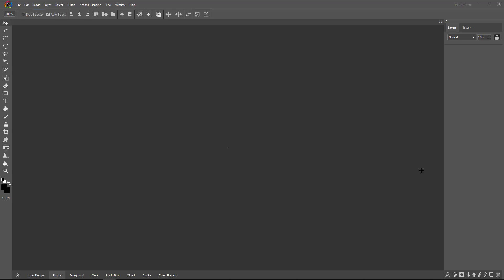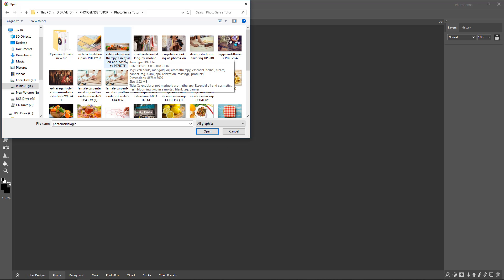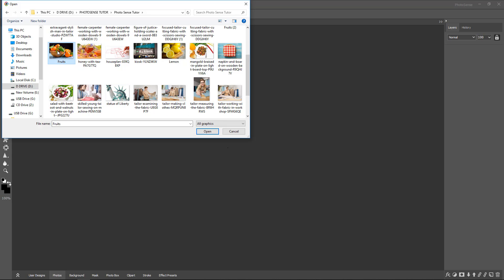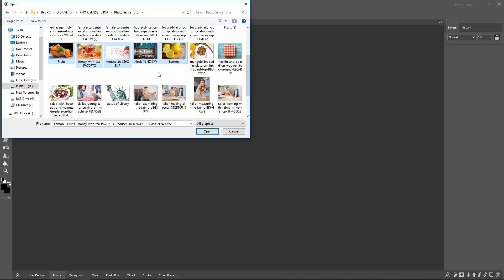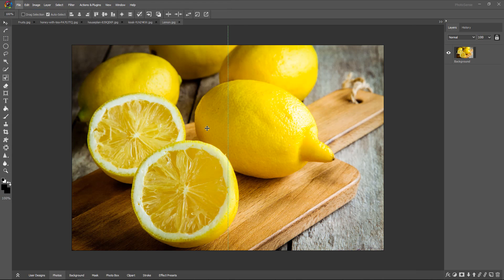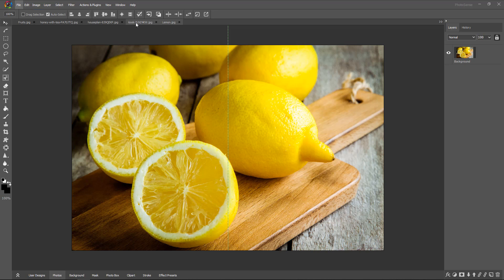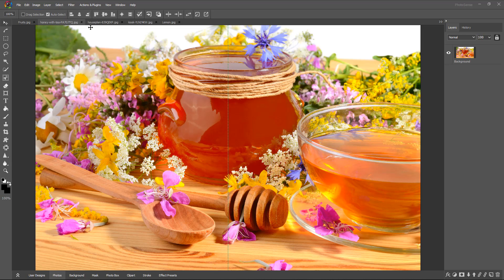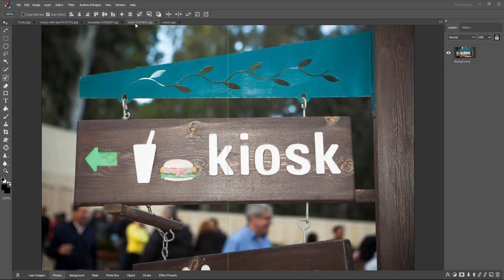Open and Create New Image in Photosense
In this video we can learn how can we open a single or multiple images  and how can we create a new image in PhotoSense